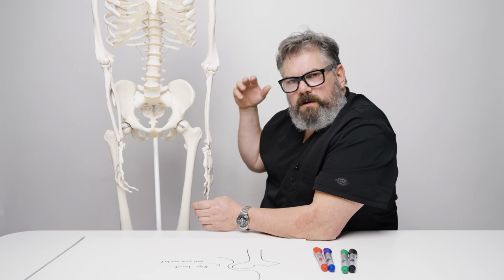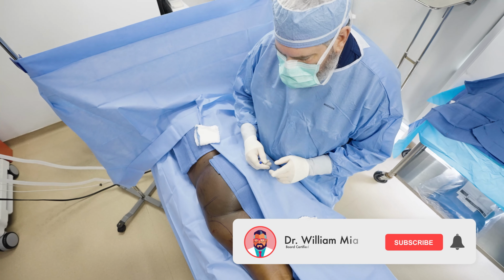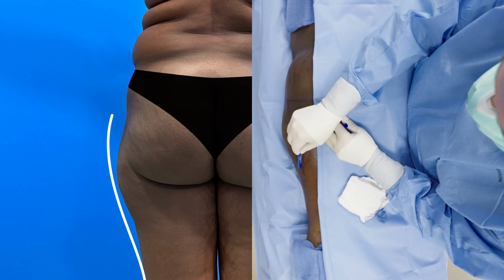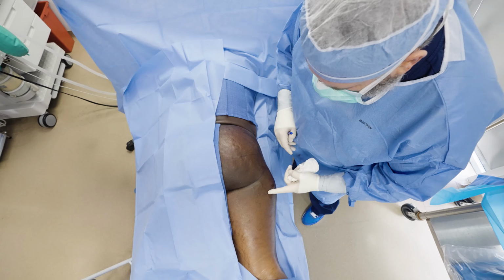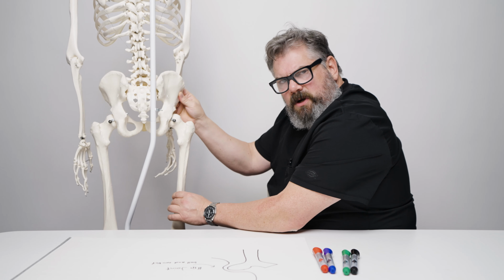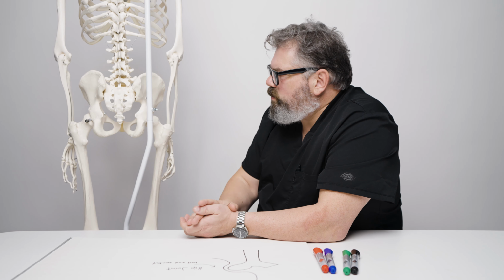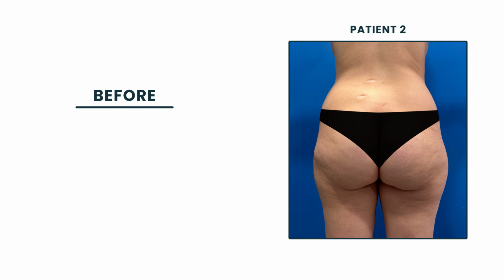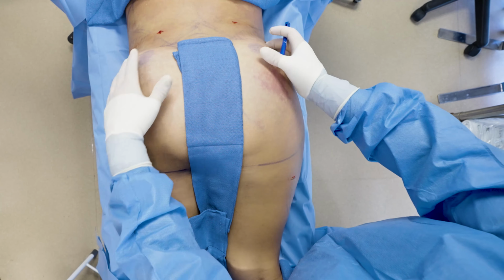Femur Alignment: Key Impact on BBL Surgery & Aesthetic Outcomes 🍑 | BTM 4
Welcome to another episode of Behind the Mask Season 4, where board-certified plastic surgeon Dr. William Miami shares his expertise and passion for educating patients on the intricacies of plastic surgery procedures. In this episode, Dr. Miami dives deep into the critical role of femur alignment in Brazilian Butt Lift (BBL) surgery and its influence on aesthetic outcomes.

Discover how femur alignment can make or break the success of a BBL procedure, as Dr. Miami explains the importance of proper assessment and technique. Learn about the potential risks and complications associated with femur alignment, and how it can impact the overall appearance and satisfaction of patients undergoing a BBL.

Join Dr. William Miami in this eye-opening episode and empower yourself with the knowledge to make informed decisions about your BBL journey.

220 Alhambra Cir First Floor